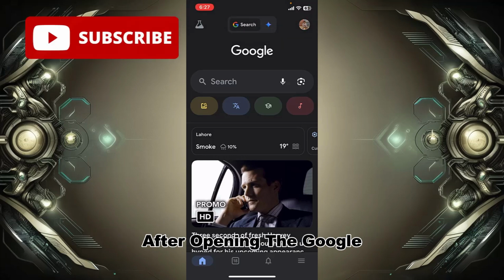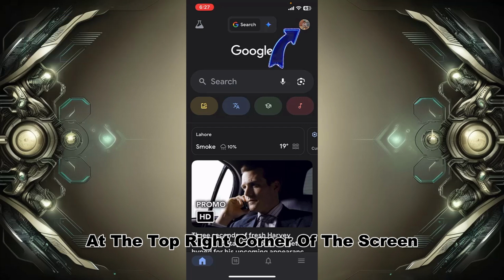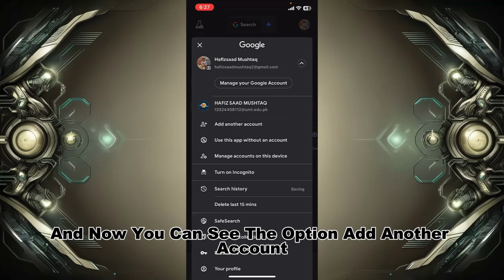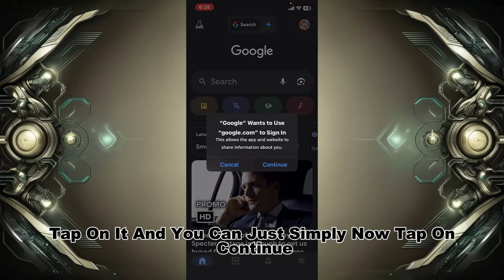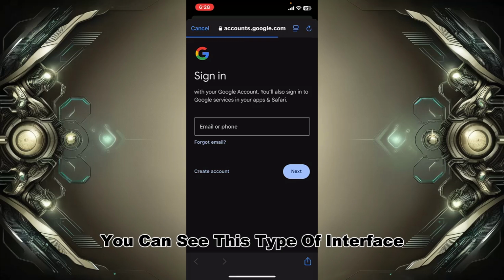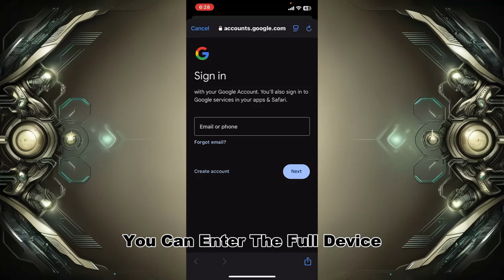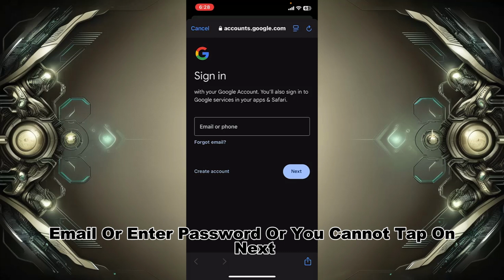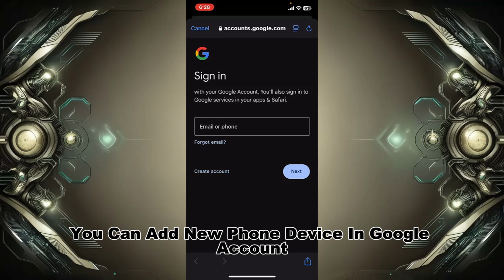How To Add Phone Device On Google Account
In today's video we will learn How To Add Phone Device On Google Account. Are you facing issues with your favorite apps or software? You’re in the right place! On this channel, I provide clear, step-by-step solutions to help you solve technical problems, troubleshoot errors, and optimize your apps and software. Whether it's installation issues, compatibility problems, or performance tweaks, I break down complex tech concepts into easy-to-follow guides.